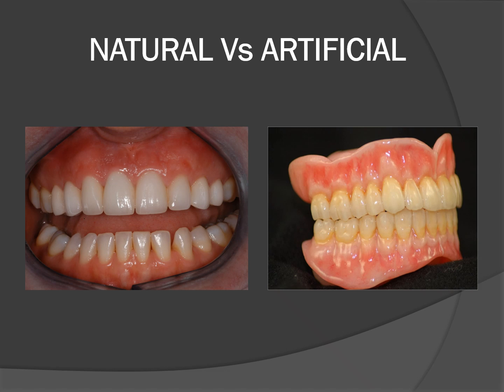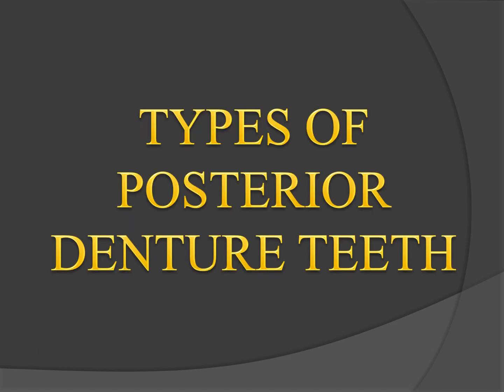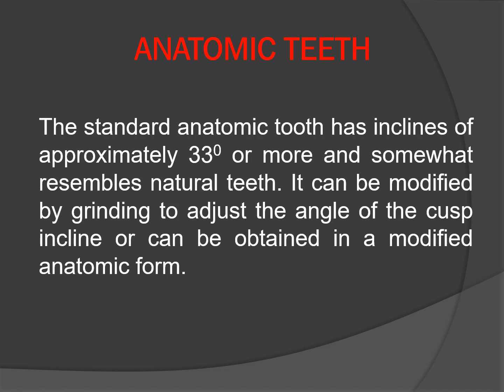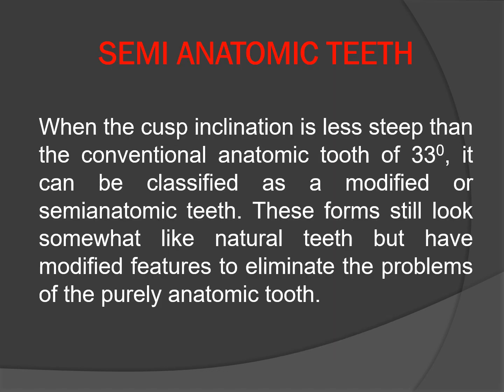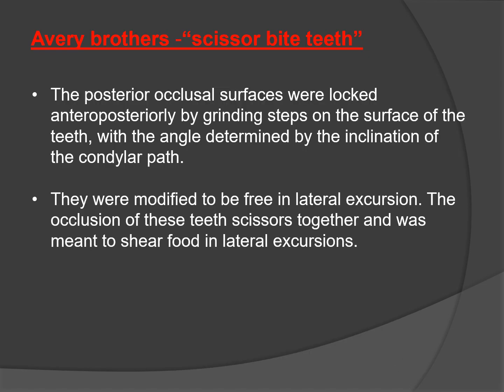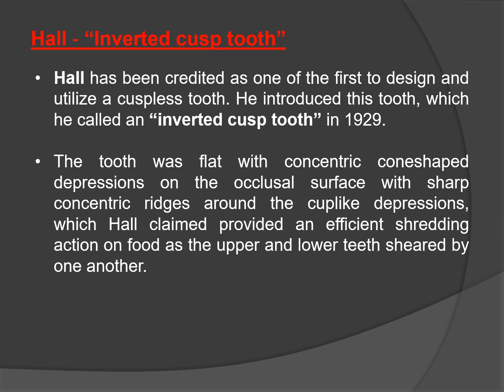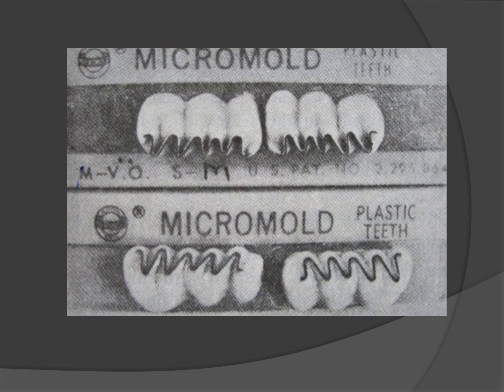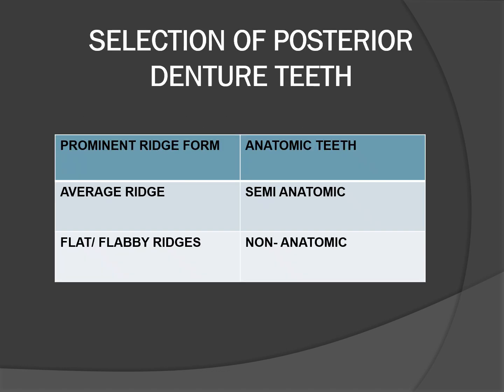POSTERIOR TEETH SELECTION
This course is designed to provide comprehensive knowledge on the selection of posterior teeth in Complete Denture (CD) prosthetics. It will cover key aspects such as anatomical considerations, occlusal schemes, denture tooth materials, and aesthetics. Students will learn the principles and techniques in choosing the appropriate posterior teeth to achieve the best possible functional and aesthetic results in complete denture therapy. Ideal for dental students and practicing dentists, this course combines theoretical knowledge with practical application, enhancing both understanding and skills in this vital area of denture fabrication.